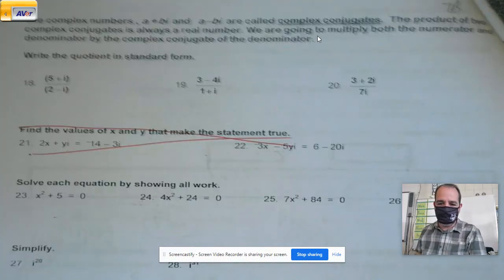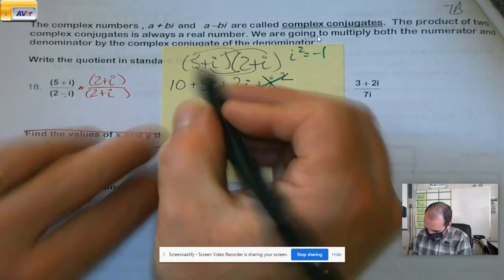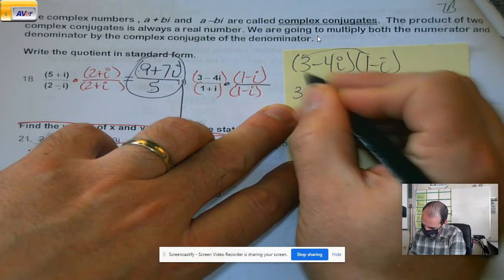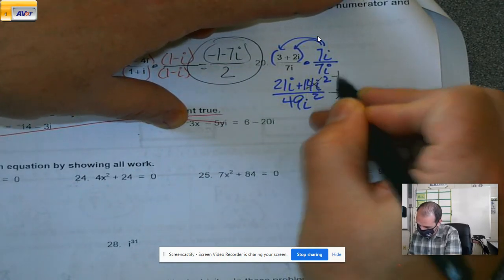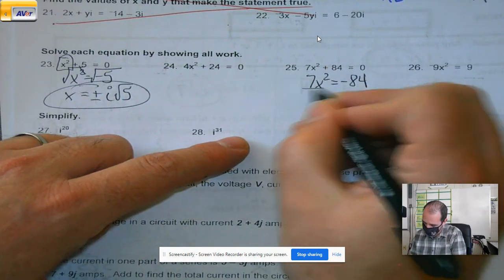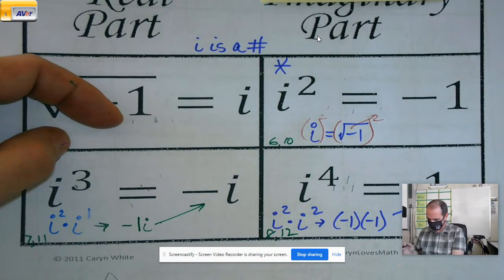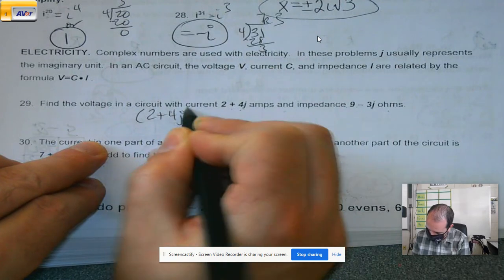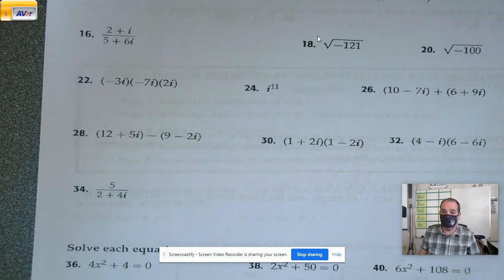Complex Numbers Part 2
We discuss dividing complex numbers, solving equations with them, and a couple neat little tricks:)